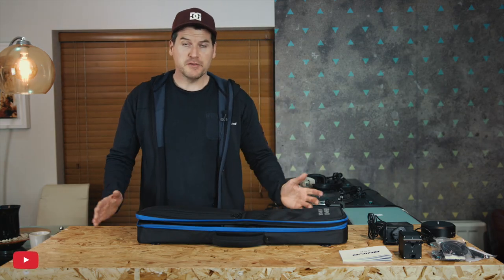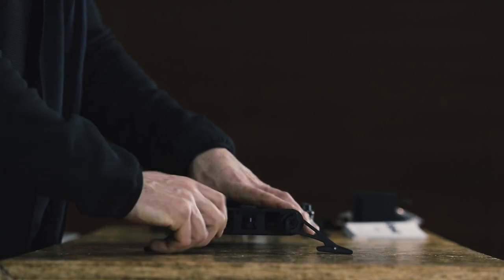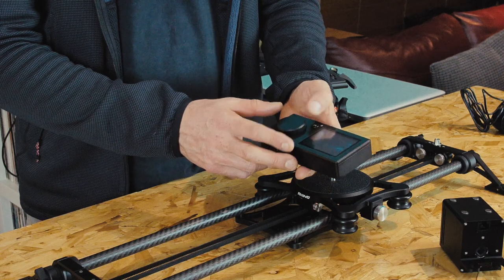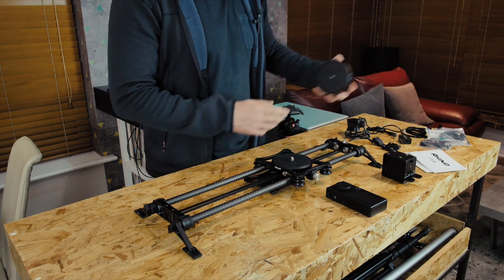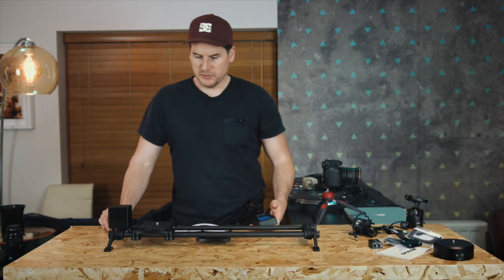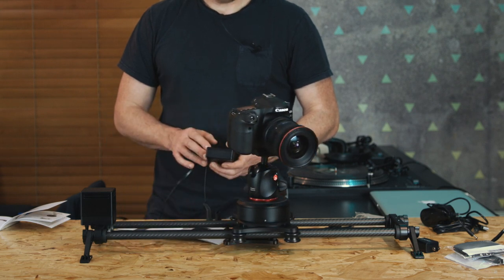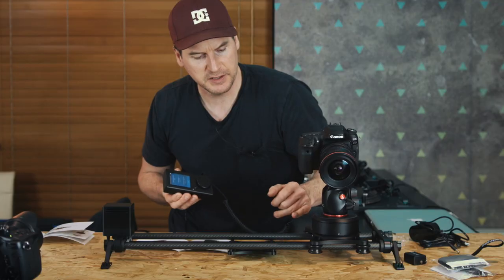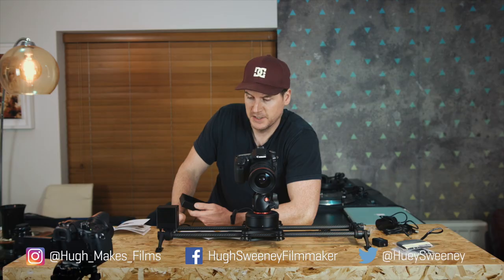Rhino Motion Slider Kit + Rhino Arc - Setup & Review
Hi Folks, I recently decided to get myself a motorised slider and went for the Rhino Slider plus the Rhino Arc to go with it. I filmed myself unboxing and setting it up and after the 15 minute edit was done I decided to cut the video in half and upload the unboxing section first so that the setup video is a stand alone video without the long-winded unboxing bit for those who may not have the viewing retention for that. I think this is a great slider but like a lot of gadgets it could have some improvements.